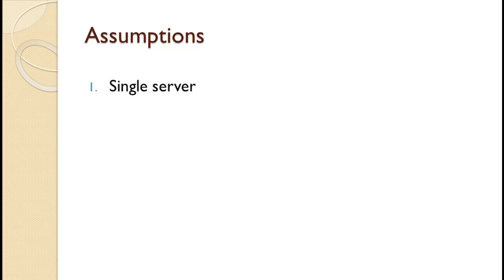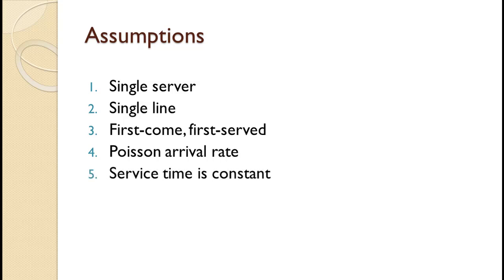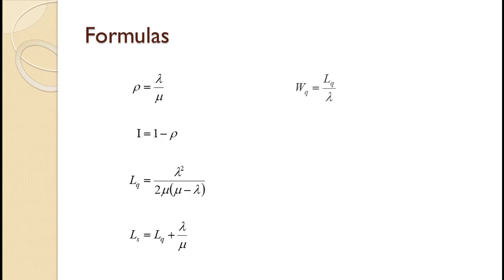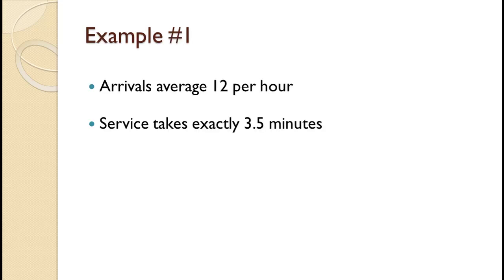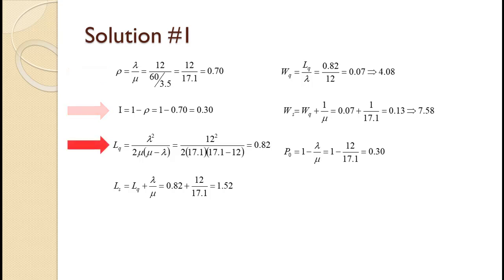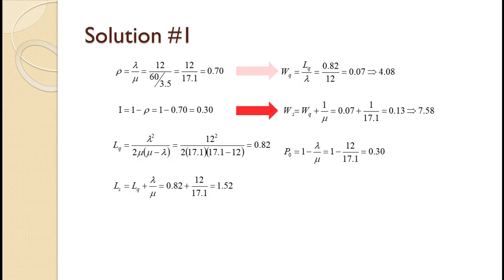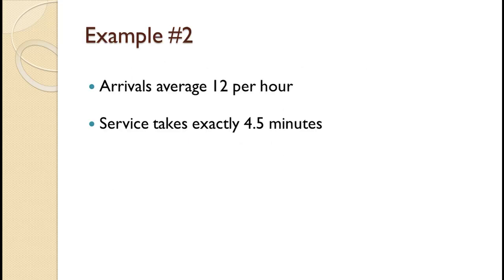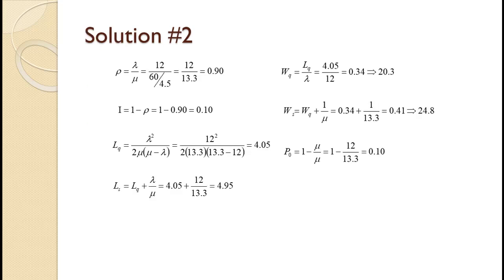Single-Server Model with Constant Service Time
Tutorial on working waiting line problems when there is a single server and a constant service time.

This tutorial builds off of the waiting line introduction video and the single server, exponential service time video so it is critical that you watch these videos first.